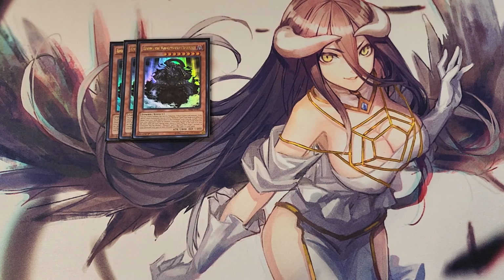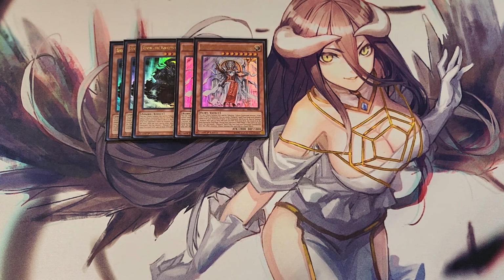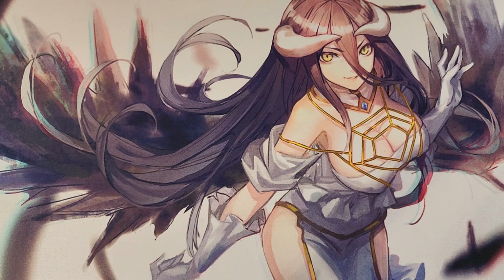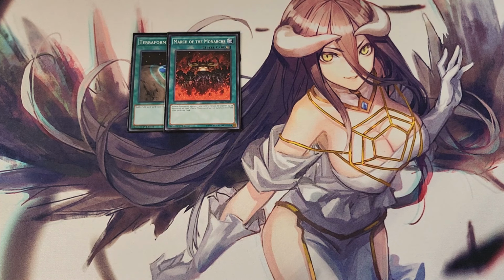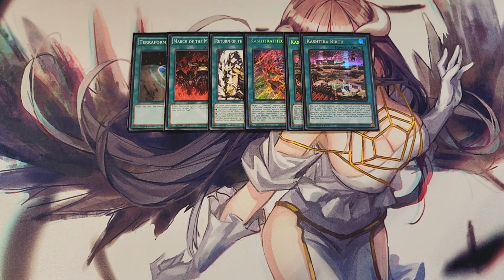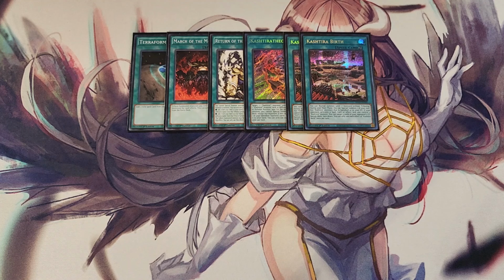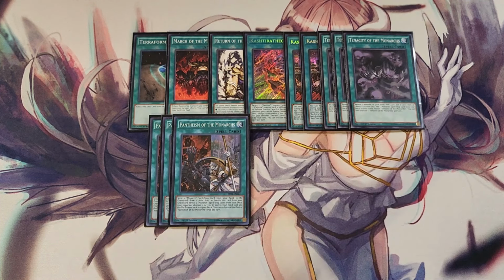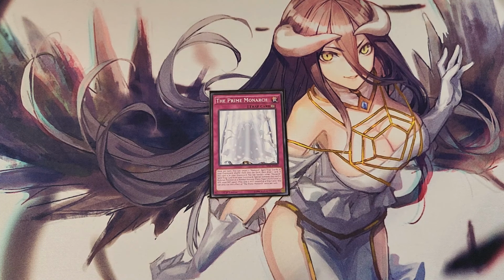MONARCH DECK PROFILE (SEPTEMBER 2024) YUGIOH!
PATRONS:
TIER: DARK ARMED ANNIHIATION DRAGONS!
Terverion

Izzy
Meli The Honeybee
Zak Cowell

KingJackGames

Awalt
Elliott Readings
Gloomba
Santiago Pita